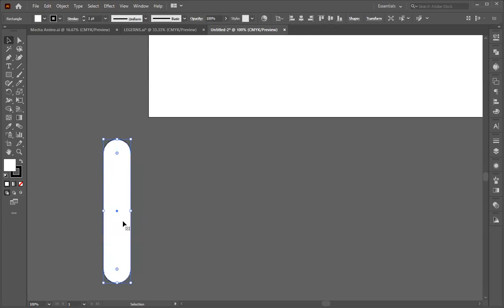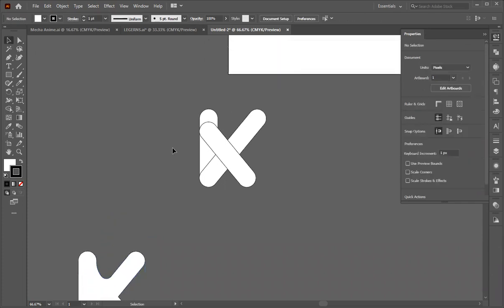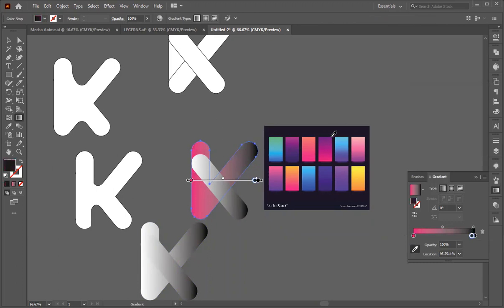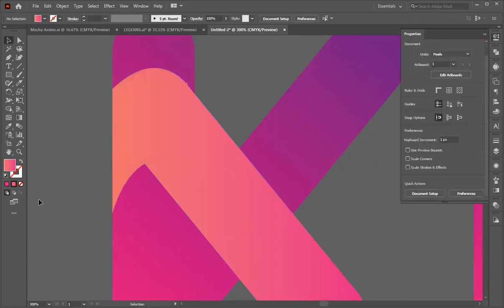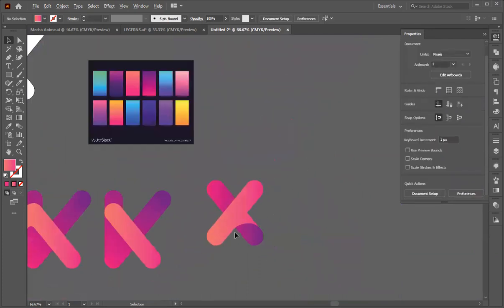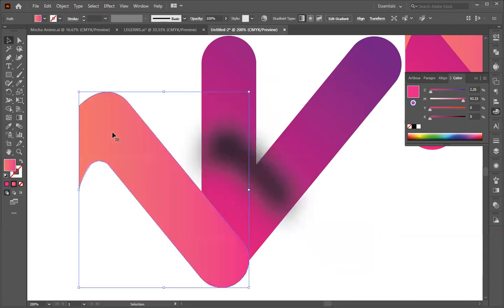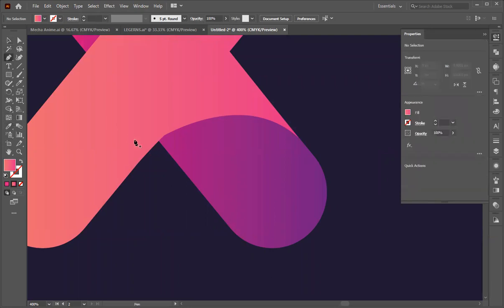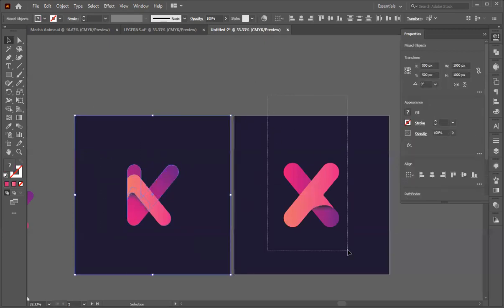Adobe Illustrator Typography K Logo Design tutorial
Don't forget to join our NEW Facebook group.